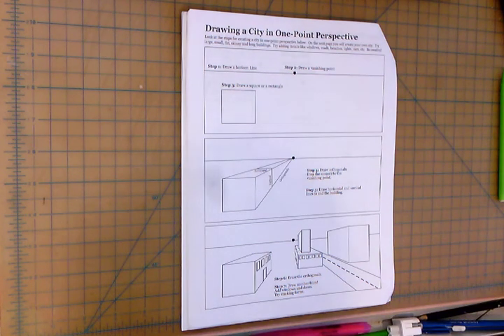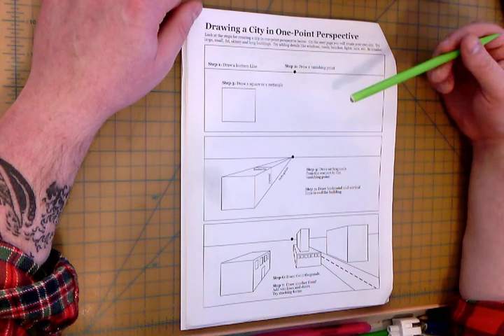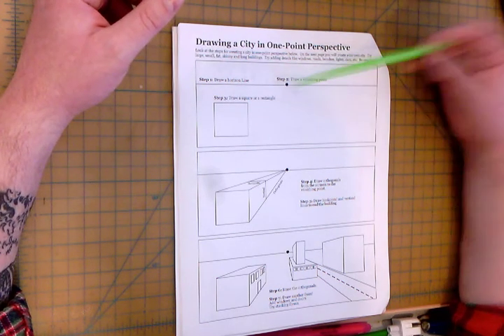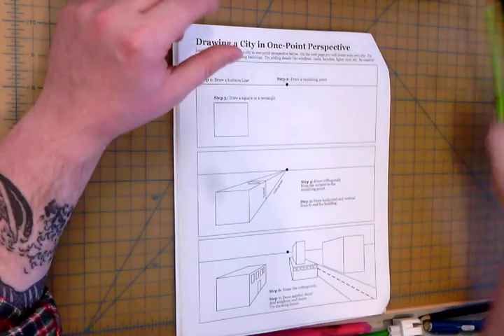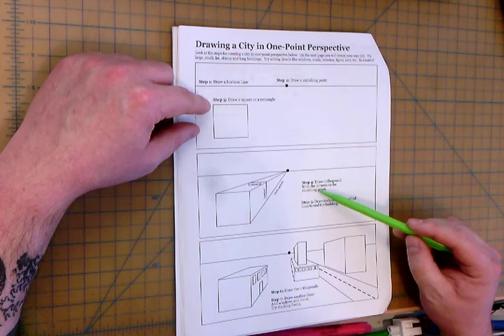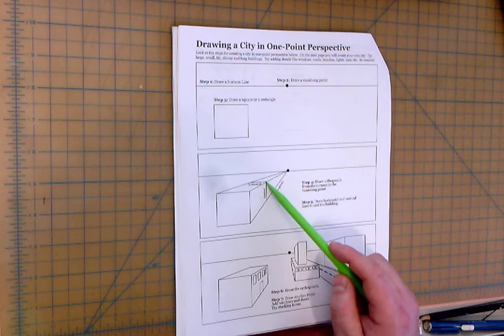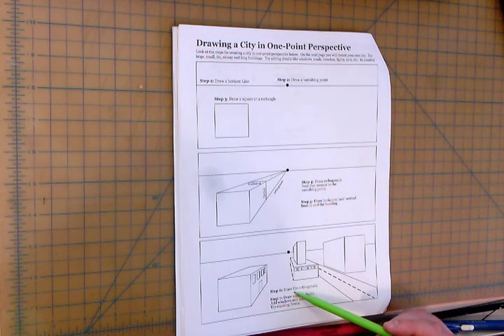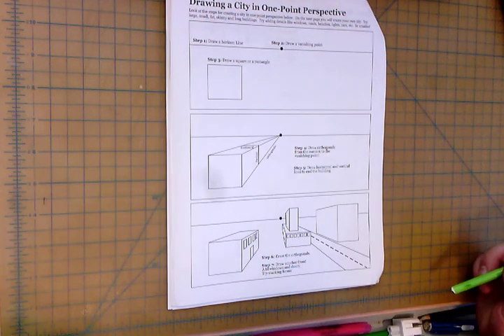Draw a city in perspective 1st building